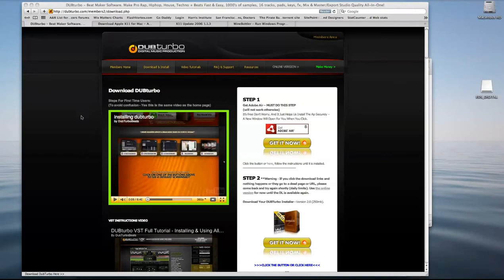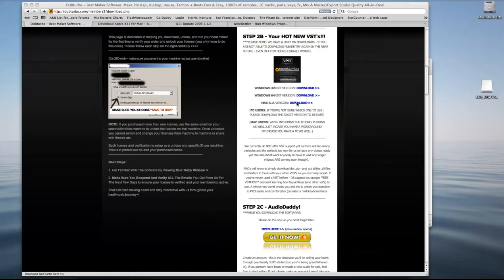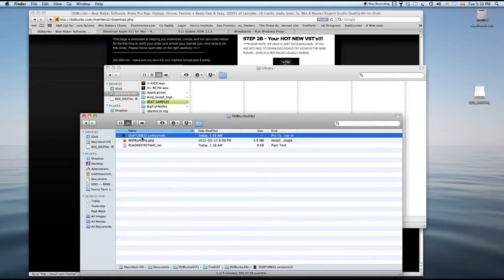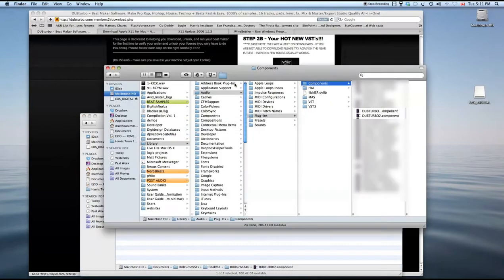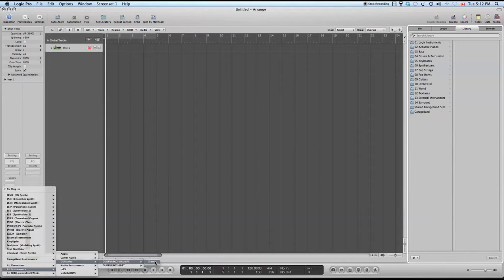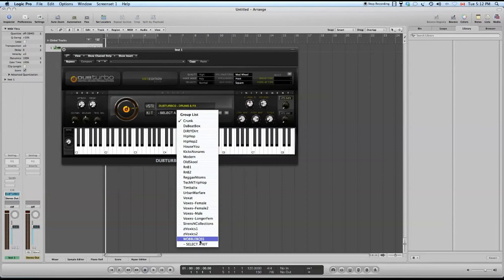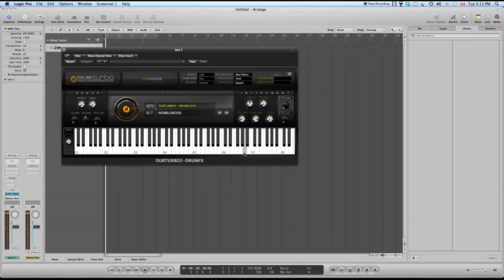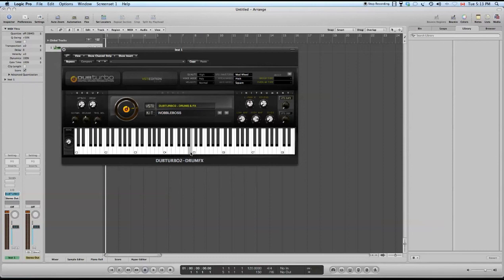DubTurbo VST Tutorial - How To Install AU VST On Mac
Watch this video if you need help with the DUBTurbo AU VST installation process. There was a small error which is now fixed. As a bonus and "we're sorry" you get access to the new WobbleBoss Sample kits :)